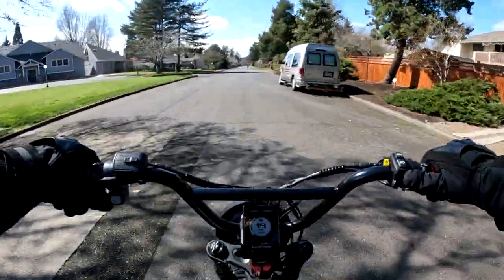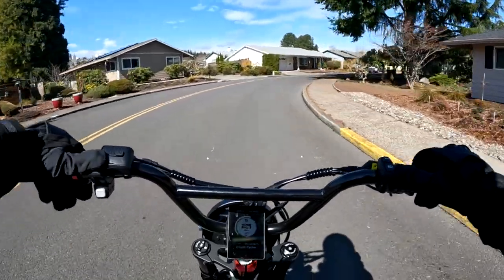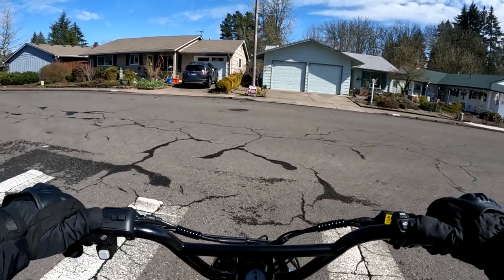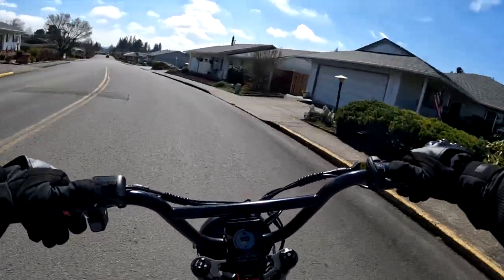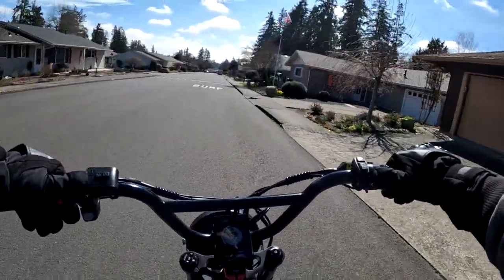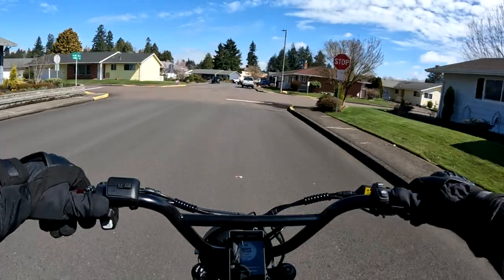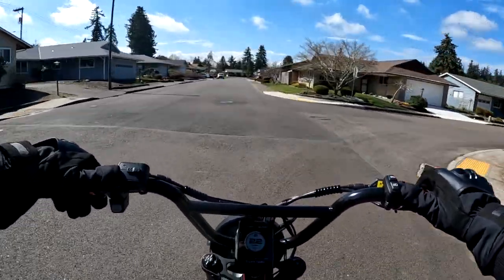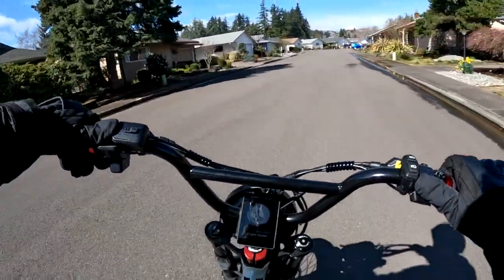How Many Miles Can You Get From An Ebike Motor?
How Many Miles Can You Expect From Your Ebike Motor
- Geared Hub, Gearless Hub Or Mid Drive Which One Will Outlast The Others?